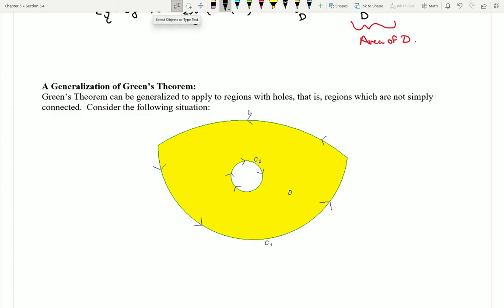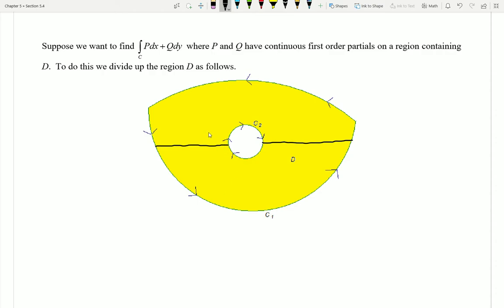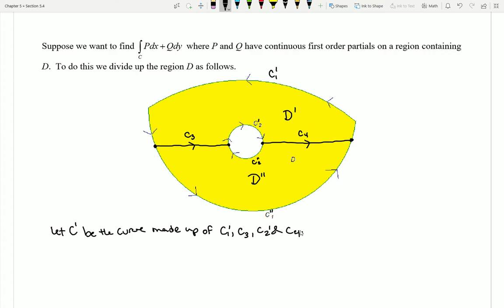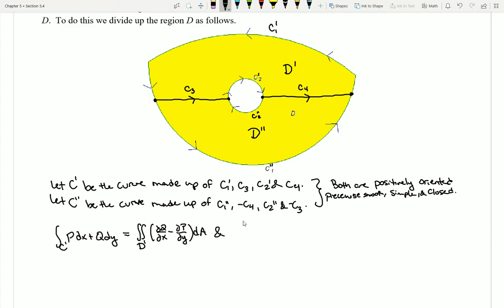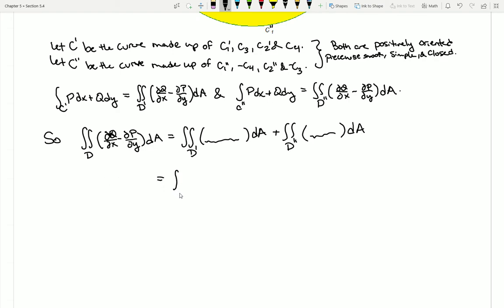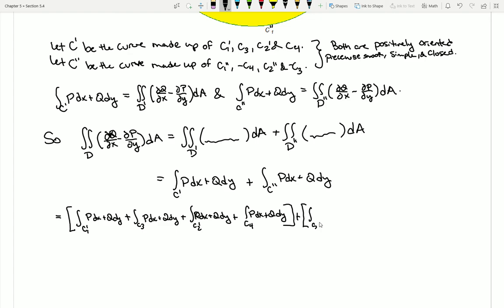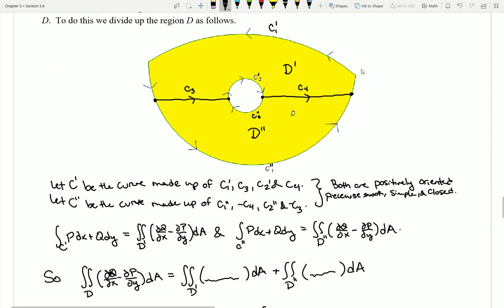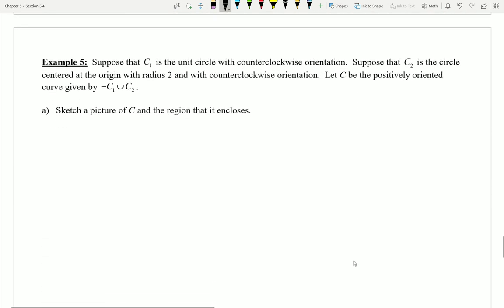5.4 Generalization of Green's Theorem